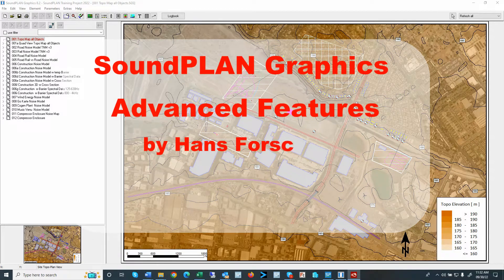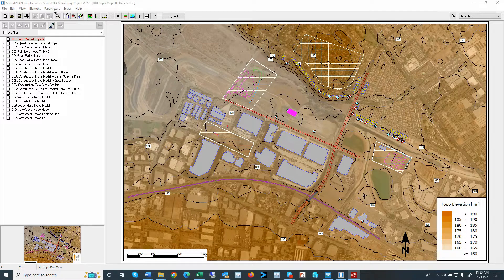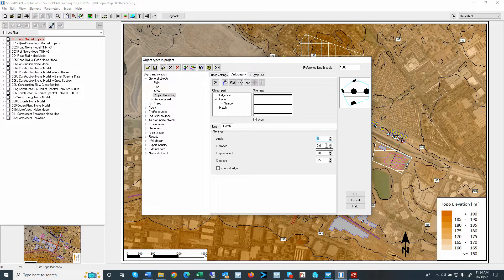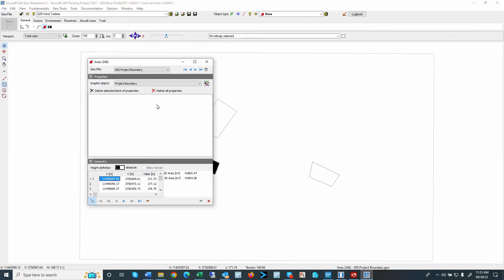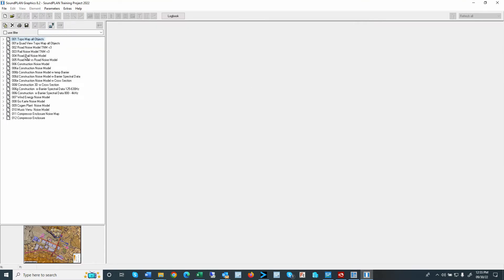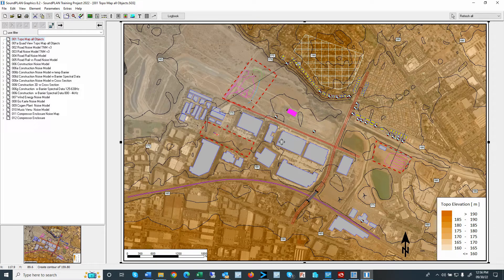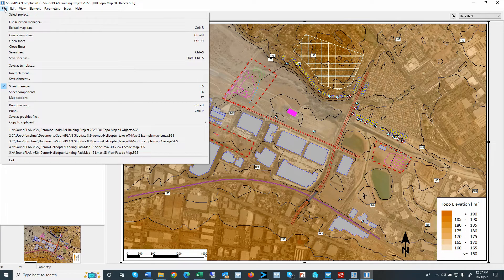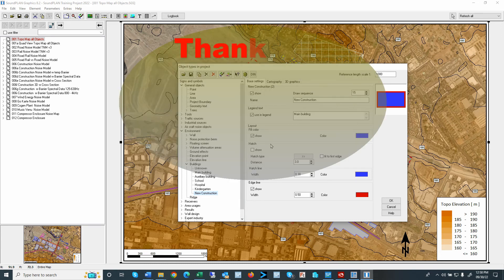SoundPLAN Cartography Usage of Object Layouts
This video high-lights the SoundPLAN Cartography feature of creating new layouts for objects such as point, line and area objects.  The video is using SoundPLAN v8.2 some of the sheets shown require the Cartography Module.
The Cartography Module provides advanced graphic features such as adding , modifying, deleting layouts for for general point, line and area object as well as source, environmental and receiver objects.
In the video shows
1. SoundPLAN Graphics - Project Object Types - copy an existing general area object and create a area object called 'Project boundary'
2.  Assign the Graphic Object layout 'Project boundary'  in the Geo-Database to three area objects.   Save the changes
3. Reload the situation in the Graphics make any changes to the color option to the new layout.
4. 2nd example create a new Building Object 'New construction' - assigning the Graphic layout to the building - save the input ... reloading the maps and updating the colors.
Any comments or questions - please let me know - thank you.
Time Line:
0:00  Introduction
1:00 Setup new Object layout in the Graphics - Project Object Types
1:20 Duplicate Area object
2:50 Assign new 'Project Boundary' layout to three areas in the Geo-Database
4:20 Reload Sheet and make adjustment to the Map Object Types.  Change the object layout as required.
5:20 Example change building object ... create a new layout in the Project Object Types
6:00  Assign the new Graphic Layout / Building type to the warehouse  - save changes
6:30 Reload Map Data and Building with new layout is showing
7:30 end